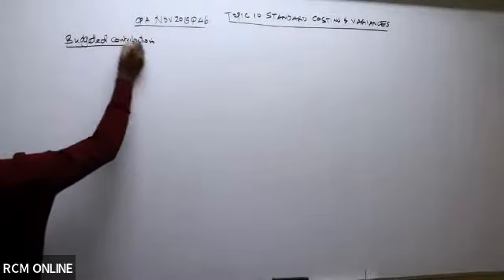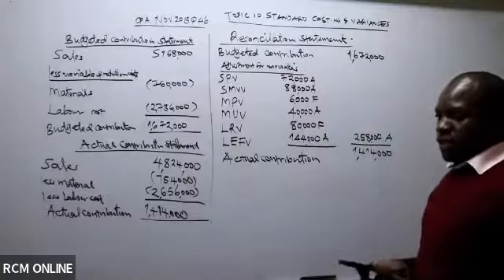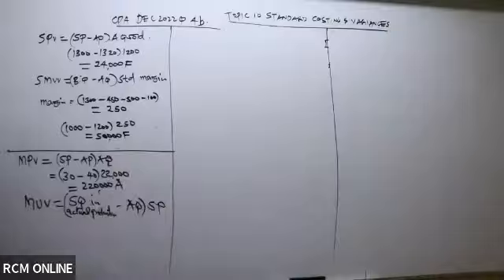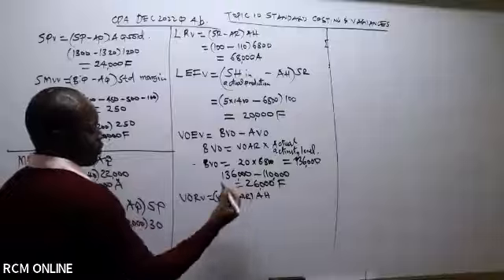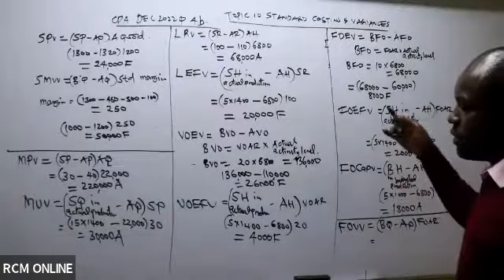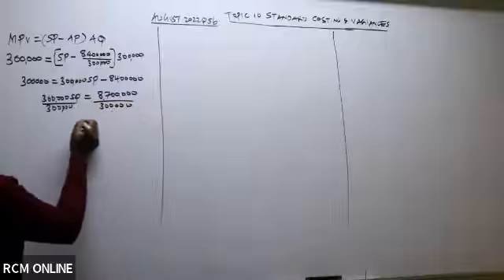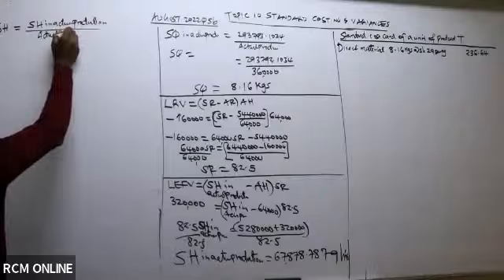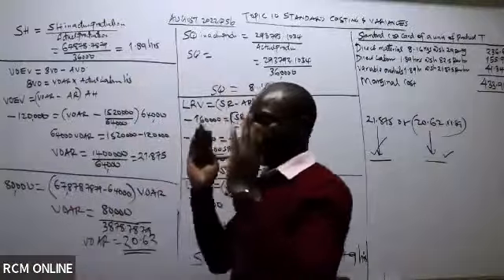Management Accounting- Standard Costing & Variances-CPA KENYA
Our RCM Block Revision is ongoing! This is the perfect opportunity to sharpen your skills and boost your confidence before the August exams.